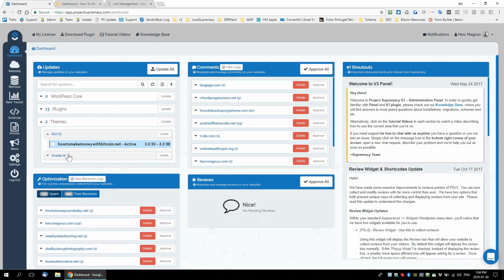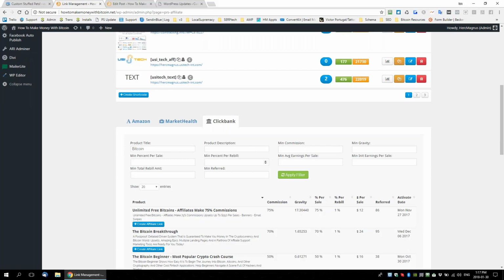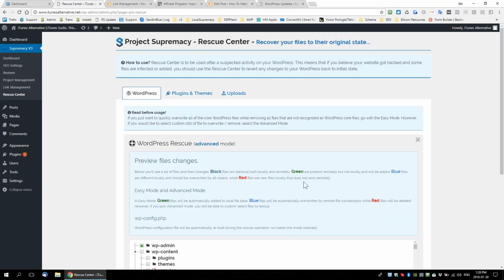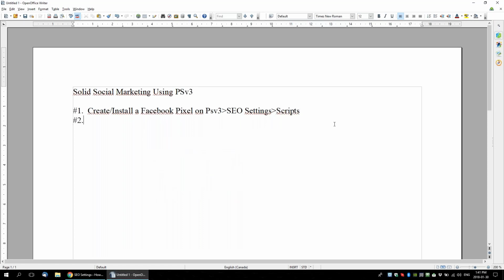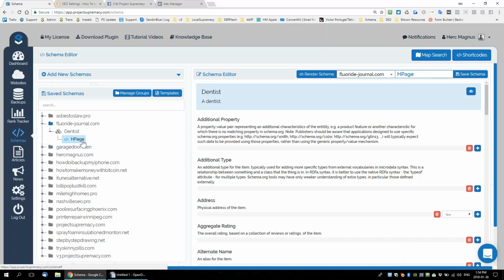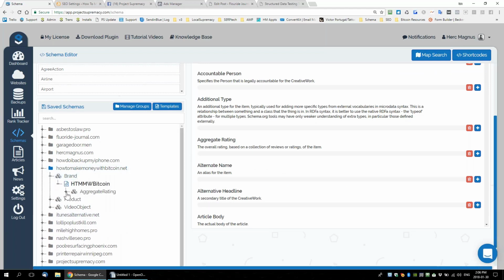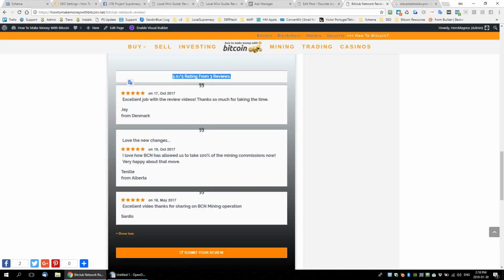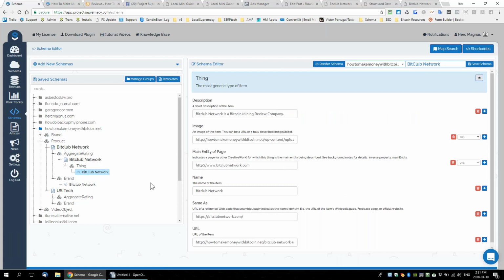PSv3 Training Webinars | 2018-01-30